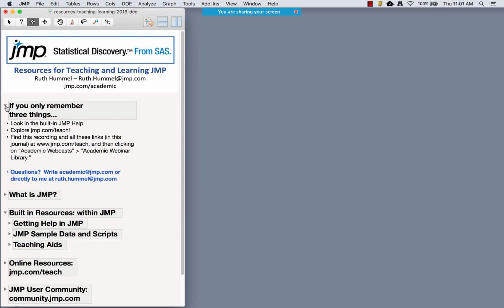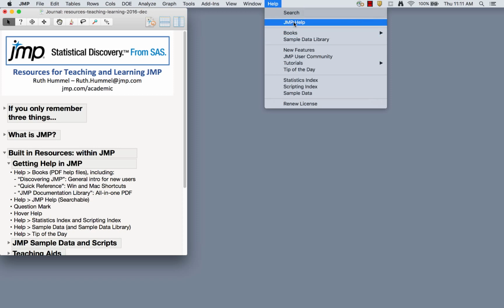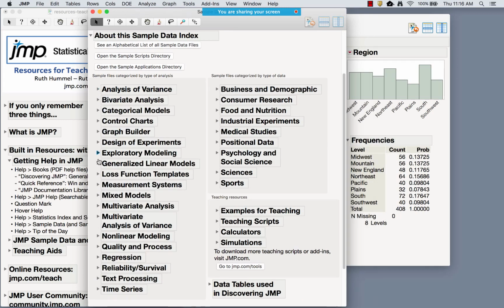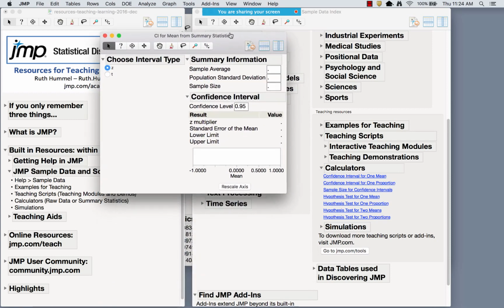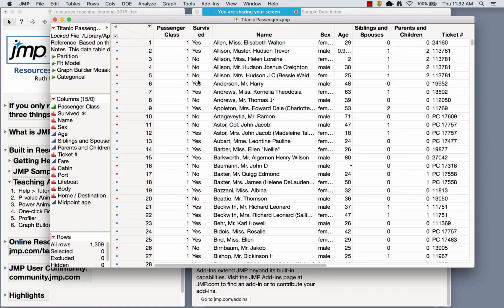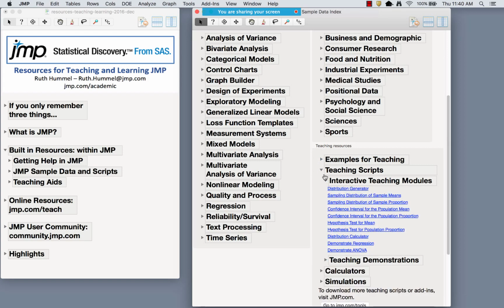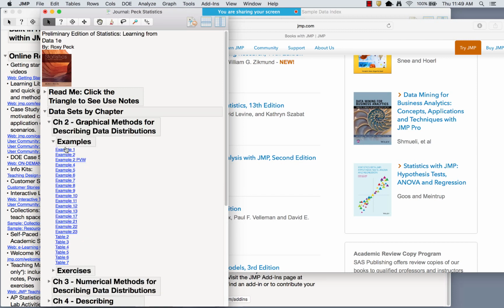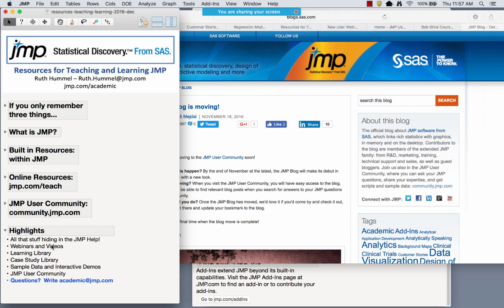JMP Academic Series: Resources for Teaching with JMP (1 Dec 2016)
In this webinar I give you a tour of the built-in Help resources and the many resources available and on our User Community at community.jmp.com.
- I describe resources to help teach statistics and statistical concepts.
- I demonstrate built-in modules for teaching core statistical concepts, introduce calculators for showing how statistics are calculated, talk about sample data sets available within JMP, and talk about other tools for demonstrating, animating, and teaching statistical concepts.